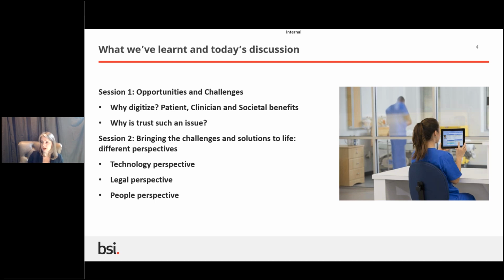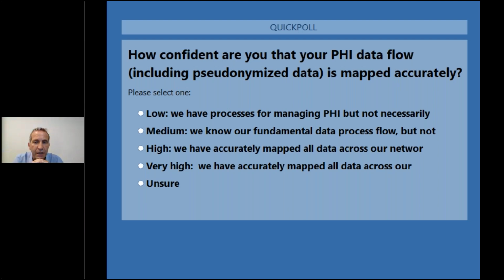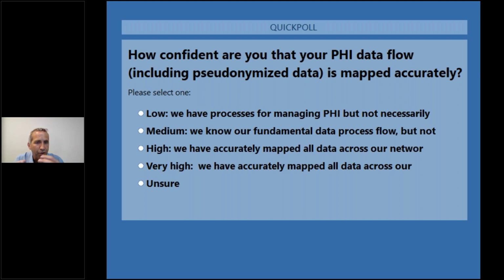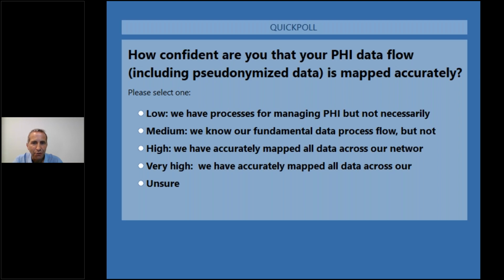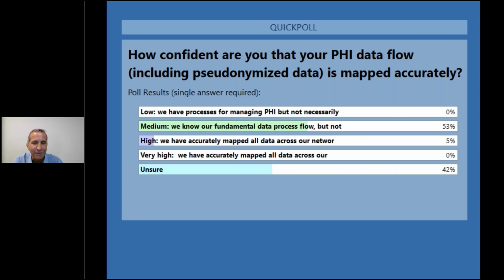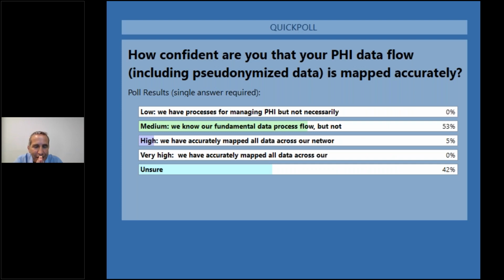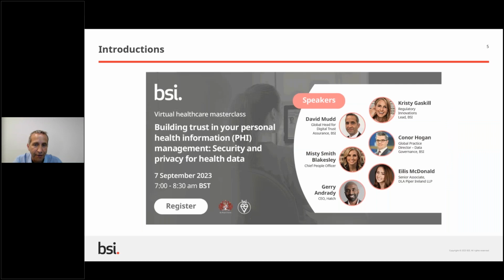Building trust in personal health information (PHI) management: Security and privacy for health data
Against the backdrop of ongoing developments in privacy, security, and now artificial intelligence regulations worldwide, both challenges and opportunities arise. The HealthTech industry is well positioned to exploit these opportunities.
In this masterclass webinar, a panel of experts, including clinical, legal, and technical professionals, will delve into the key priorities that organizations should focus on to maximize benefits and mitigate risks in the face of these challenges. They will address the difficulties associated with establishing and upholding security and privacy measures within organizations that are both compliant with regulations and effective in practice, all while building trust among stakeholders.
McKinsey's recent report reveals trust and data protection now rival quality and price in consumer purchasing decisions. With global privacy, security, and artificial intelligence (AI) advancements, the HealthTech industry is well positioned to exploit these opportunities. However, successful navigation demands careful management of personal health information (PHI), which necessitates comprehensive risk management and governance.
Discover insights at BSI's masterclass webinar on "Building trust in your PHI management: Security and privacy for health data" where our internal and external experts David Mudd FIET FCMI, Conor Hogan, Jeanne Greathouse, Kristy Gaskill, Gerry Andrady, Odia Kagan, Eilis McDonald and Misty Blakesley explore key priorities for benefit maximization and risk reduction in digital healthcare.